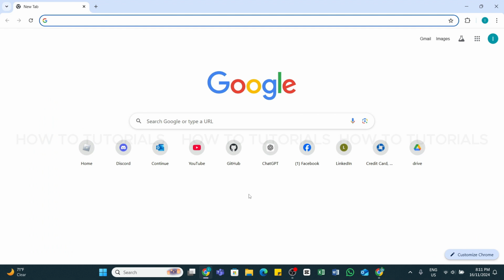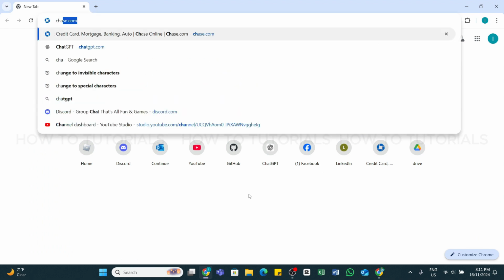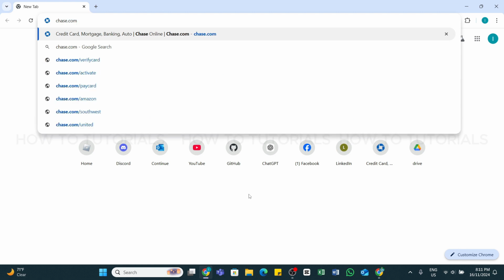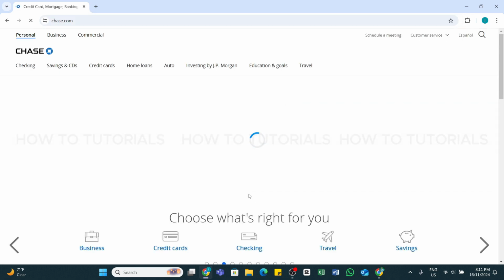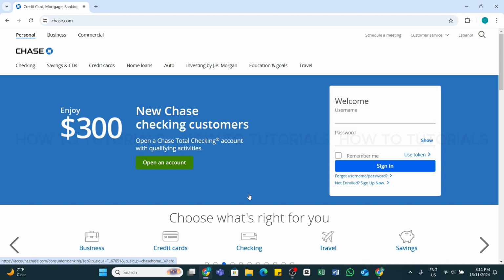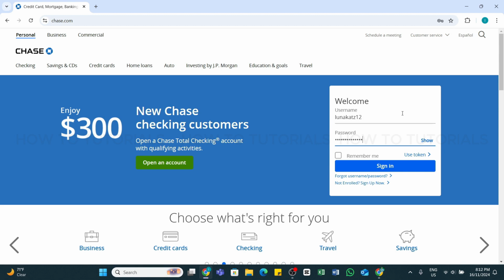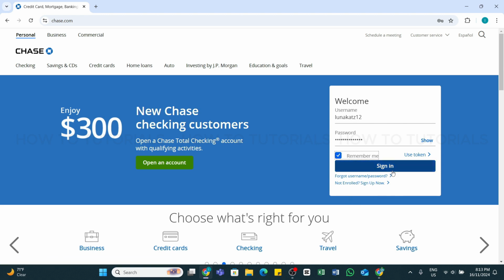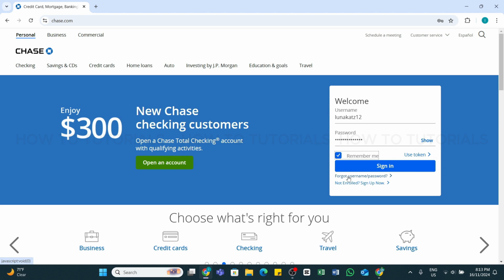How To Login Chase Bank Online Account 2024 | Chase Online Banking Sign In/Access Guide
"How To Login Chase Bank Online Account 2024 | Chase Online Banking Sign In/Access Guide" - A Video Guide by How To Tutorials.

In this video, we’ll show you how to securely log in to your Chase Bank online account. Whether you're checking your balance, paying bills, or managing your account, we’ll guide you through the simple steps to access your Chase account online.